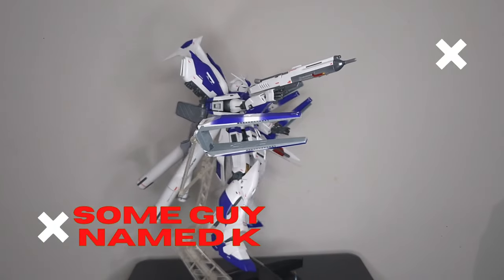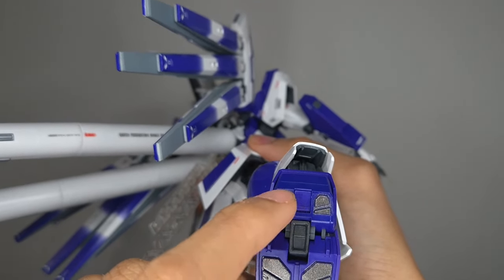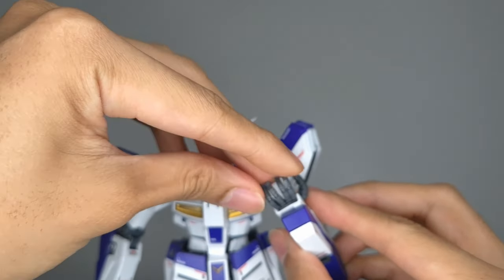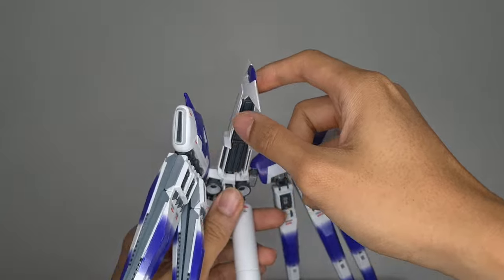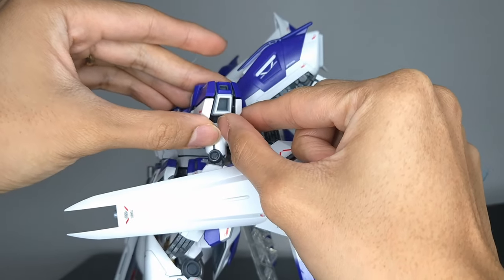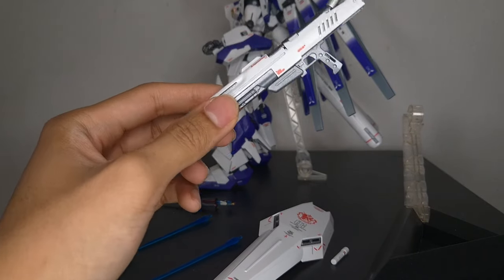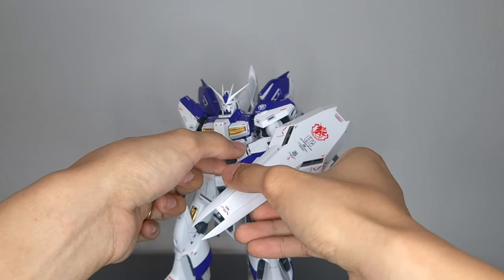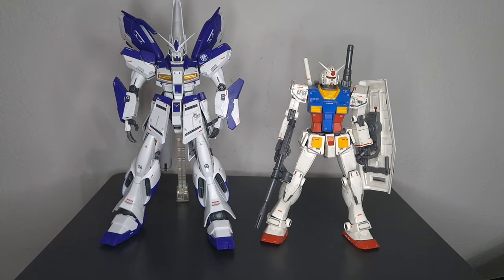IT LOOKS SO COOL | MG Hi-Nu Gundam ver. Ka REVIEW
In depth-ish review, pretty long could've probably shortened it but gonna miss a bunch of detail.

0:00 Intro
0:55 Appearance
3:20 Articulation
8:20 Gimmicks
11:53 Weapons and Accessories
17:29 Size Comparison
17:56 Final Thoughts

Beyond the Time - TM Network
8-bit cover done by using GXSCC